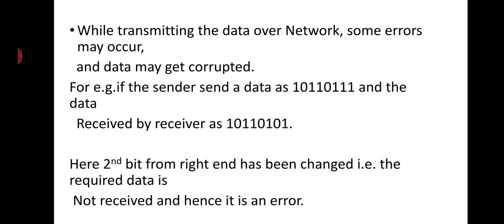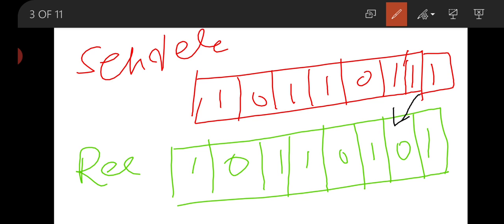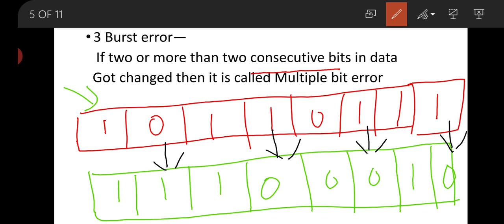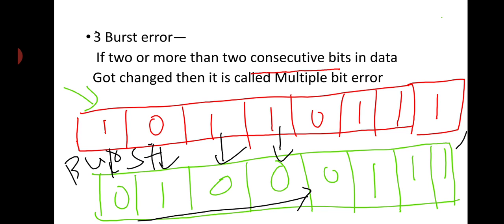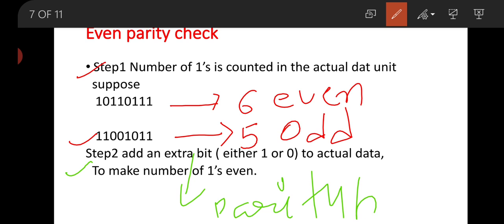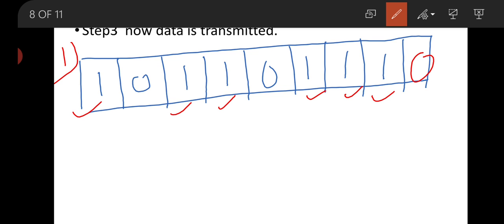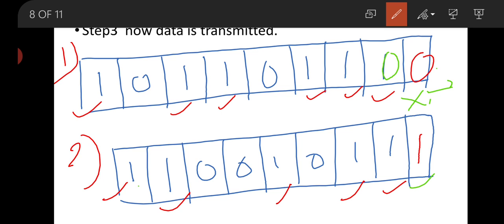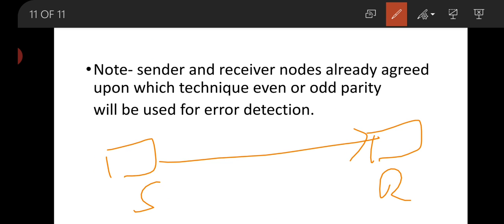Error detection explained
Error detection method even and odd parity check is explained